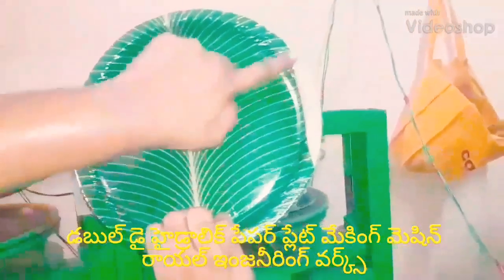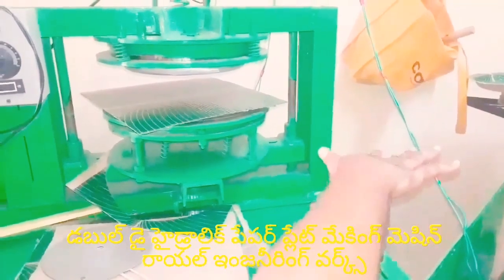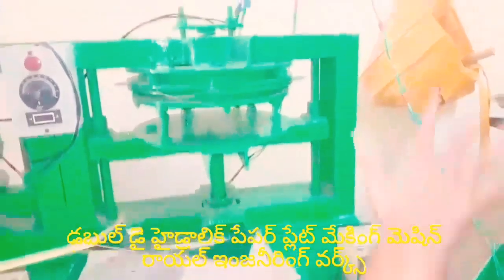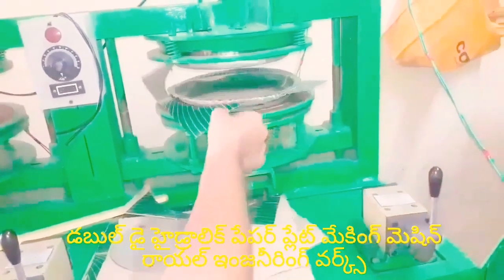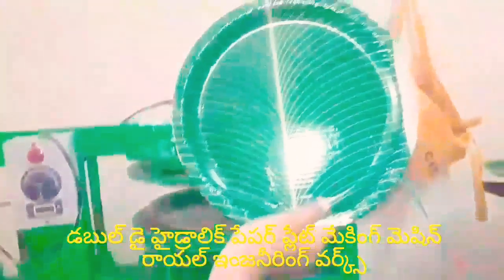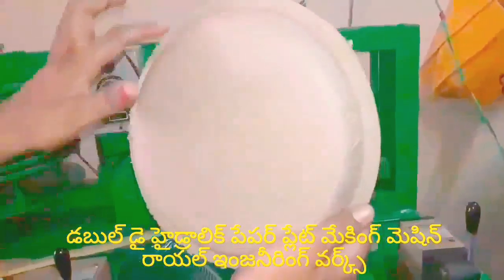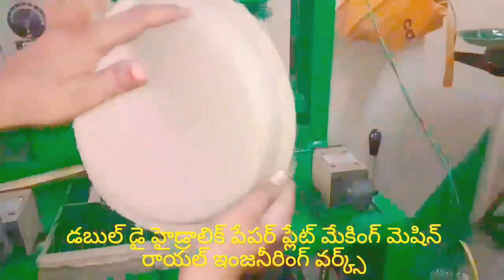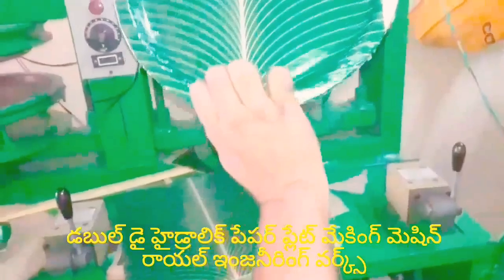Latest Paper plate making machine factory in proddatur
FOR,
ROYAL engg works,
PRODDATUR,
KADAPA-DIST,
ANDHRA PRADESH